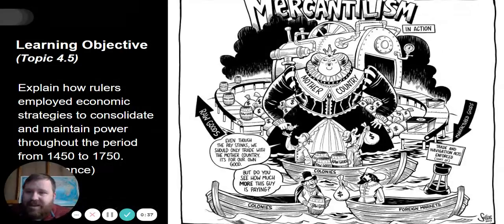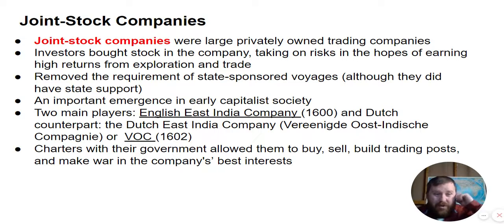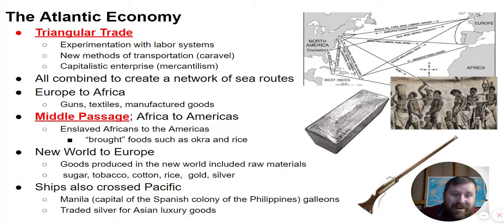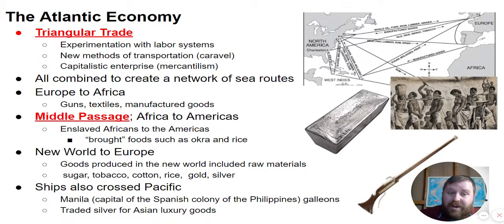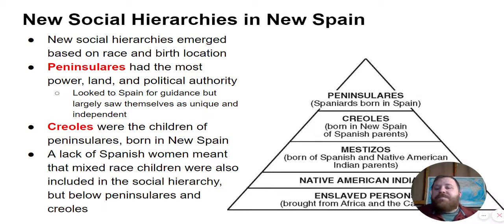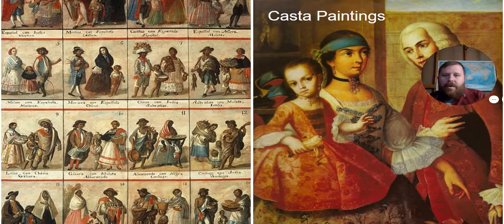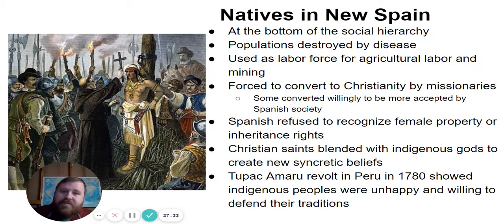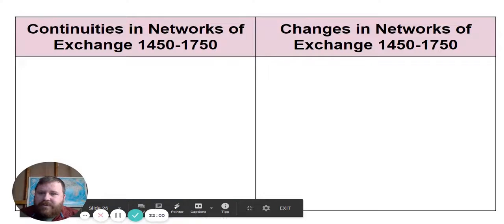How Race Was Invented and European Empires Were Created (4.5)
Spain, Great Britain, Portugal, the Netherlands, and France take over the Western Hemisphere between 1450 and 1750, but Spain was especially active. We discuss how joint-stock companies become significant, Spain develops the idea of a racial hierarchy, and European power is established around the world.

This video partially covers Topic 4.5 of AP World History: Modern.